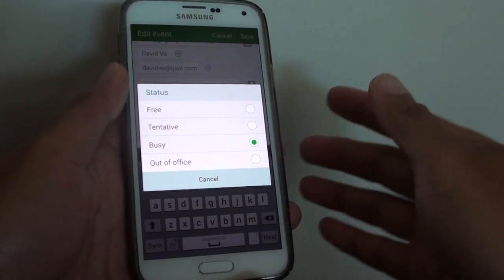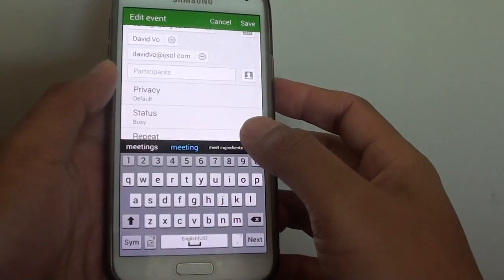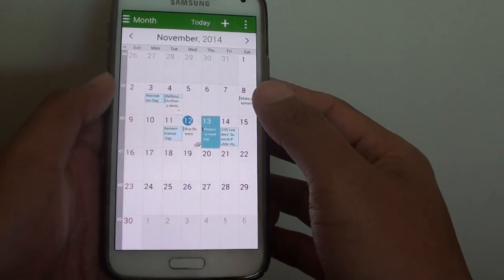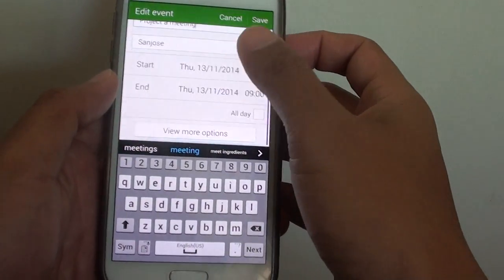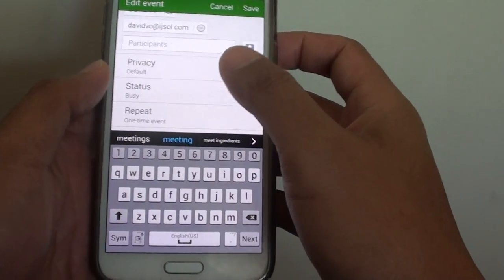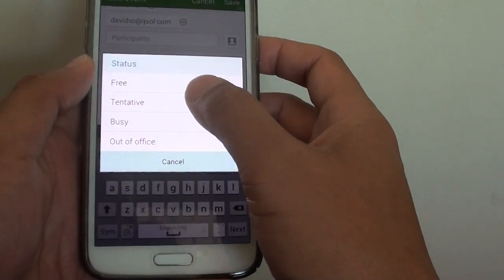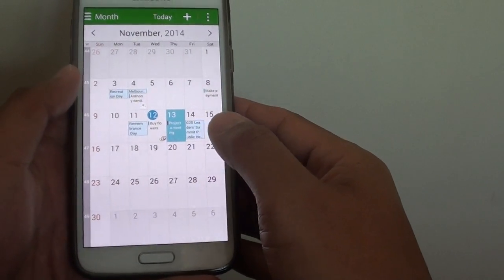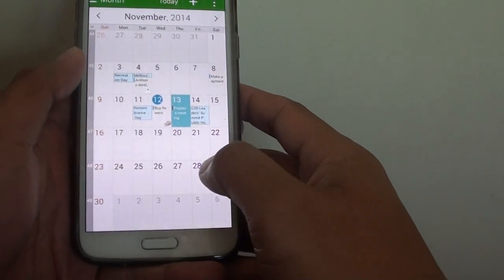Samsung Galaxy S5: How to Change Calendar Meeting Event Status With Notification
Learn how you can change the calendar meeting event status with notification on the Samsung Galaxy S5.